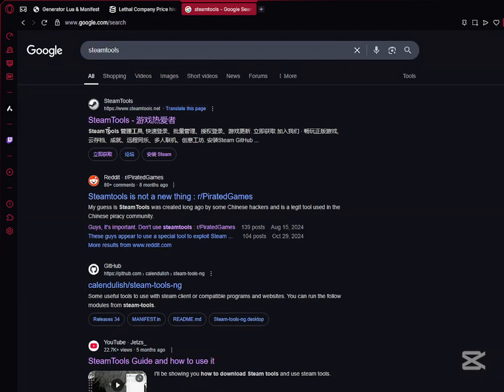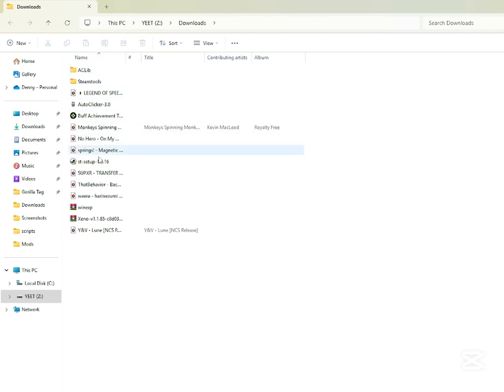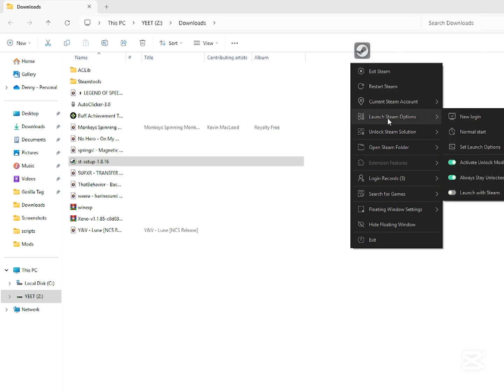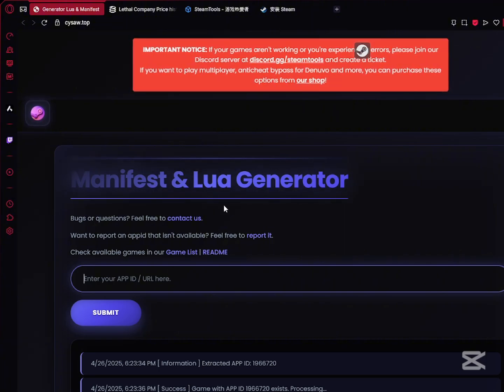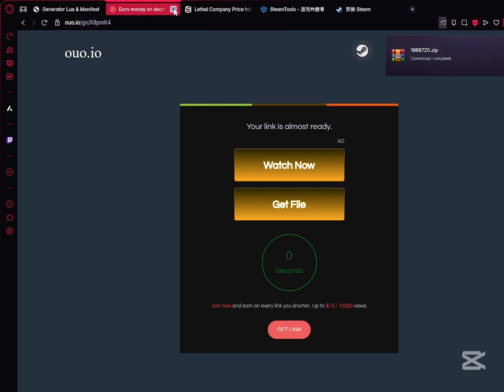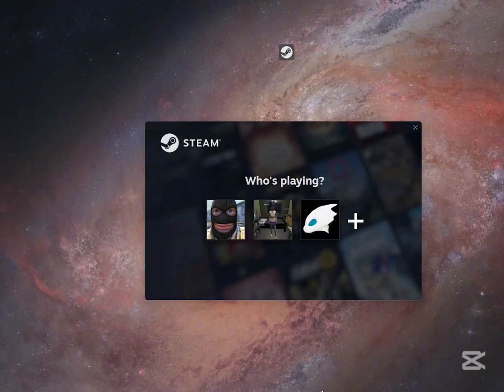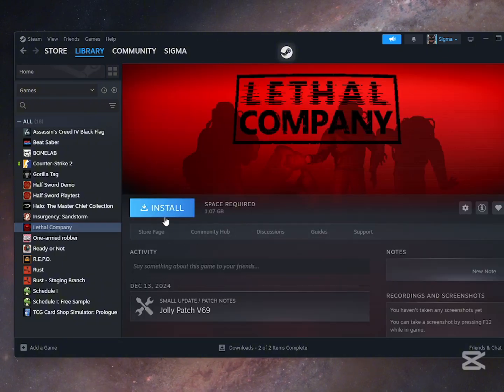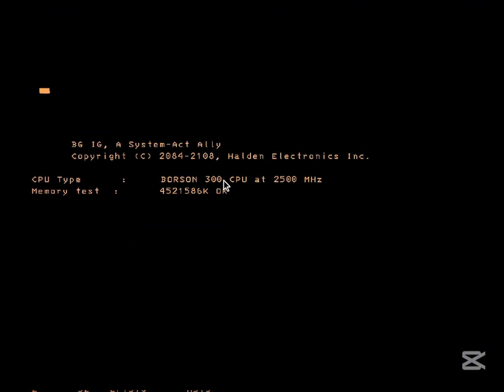🚀 SteamTools 2025 Tutorial 🔧 – Easy Guide to Download & Use ✅